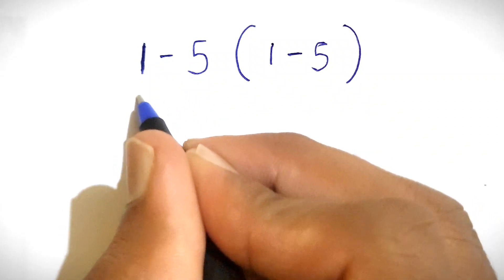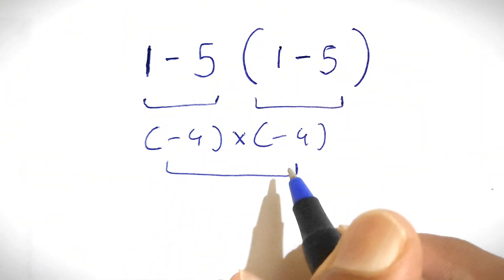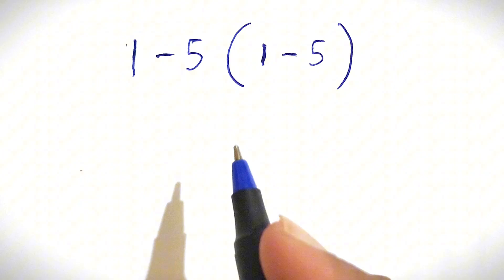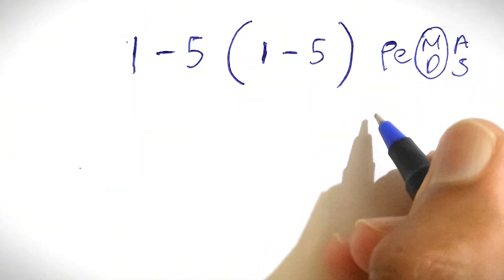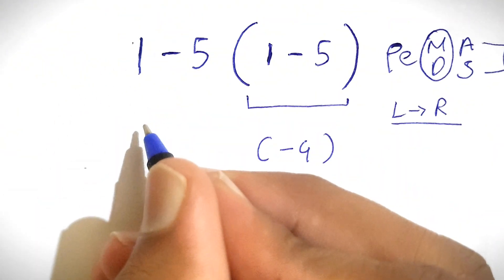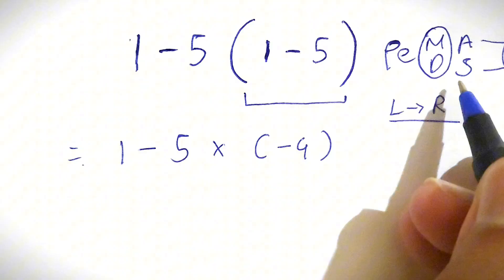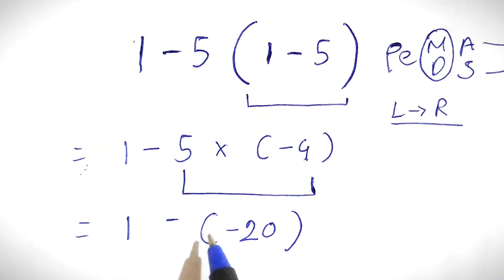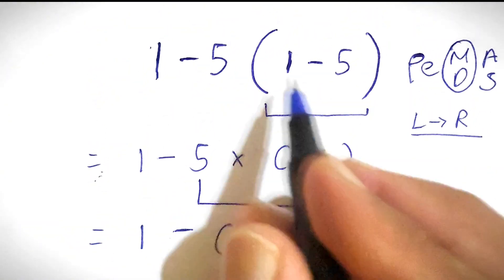Only 1 in 5 Can Solve This Math Problem!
Stop Overthinking Math — Master PEMDAS in Minutes!

Do math problems always leave you second-guessing? 🤔 Don’t worry! In this video, you’ll finally understand PEMDAS — the simple rule that makes math easy and logical.

📘 What You’ll Learn:
✅ The correct order of operations: Parentheses, Exponents, Multiplication, Division, Addition, Subtraction
✅ Real-life examples that make learning fun and practical
✅ Simple step-by-step tricks to remember PEMDAS forever

💡 Why You Should Watch:
• Solve any math expression confidently
• Avoid the common mistakes most people make
• Discover time-saving techniques used by top students

🎥 Hit Play & Make Math Finally Click!
👍 LIKE if this made math simpler
💬 COMMENT your toughest math problem — I’ll explain it in the next video!

🧠 Math isn’t hard — you just need to learn it the right way. Let’s master it together!

PEMDAS Explained, Learn Math Fast, Math Tricks for Students, Order of Operations, Quick Math Tips, Math for Beginners, Easy Math Tutorial, Educational Video, Solve Math Problems, Smart Learning, Most People Get This Math Problem Wrong, Can You Solve This Simple Math Problem, Most People Get This Math Problem Wrong!